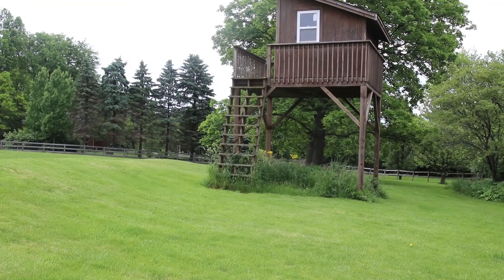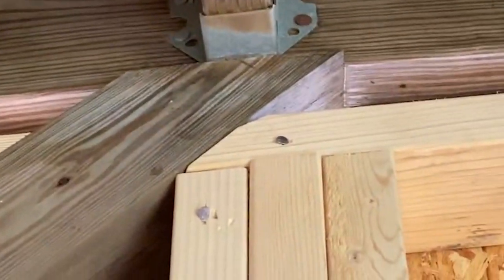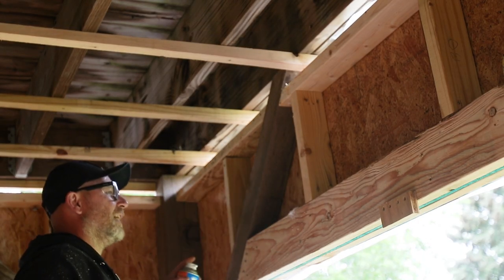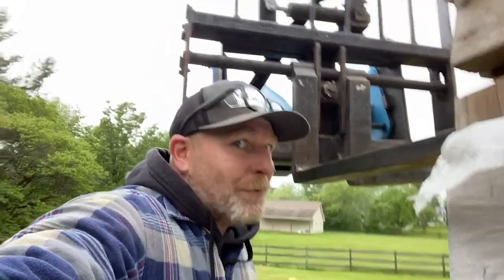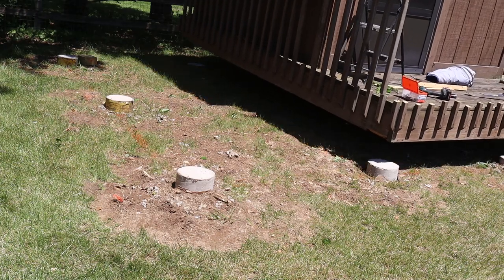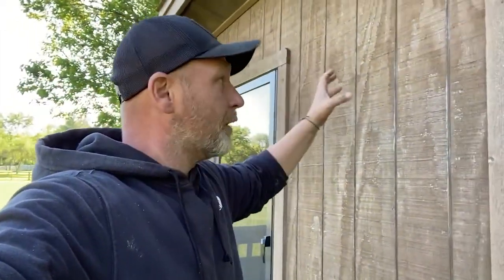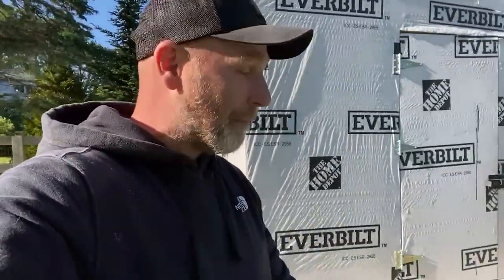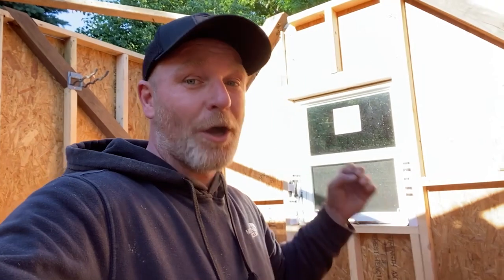Moving a Shed With a Forklift?? Modern Shed Build - Episode 3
Building a shed and then moving it, is usually not how things are done, but then again doing things backwards sometimes makes for an interesting project. This shed was originally built under my kids playhouse and needed to be moved because we are getting a pool installed.  So i rented a big forklift or telehandler and moved it 300 yards across the yard to a concrete pad I poured in a earlier video.

Best Clamps Ever
Japanese Hand Saw
Track Saw
Saw Blade
Dado Blade
36” Ruler
18” Square
6” Square